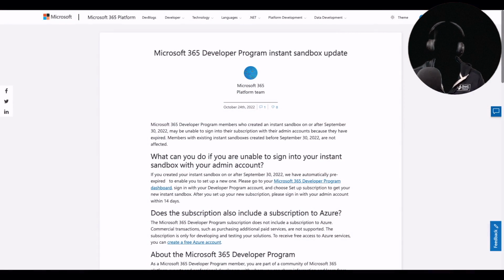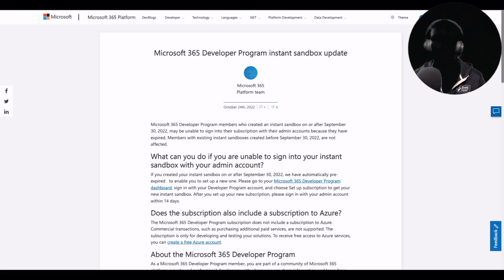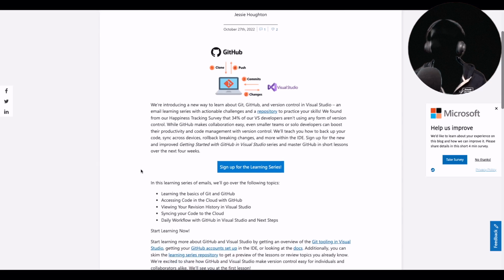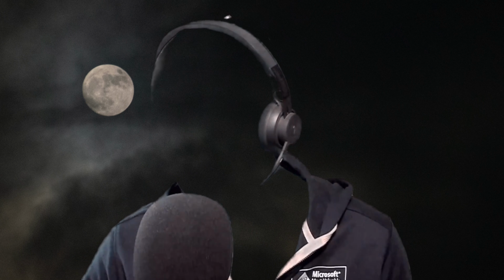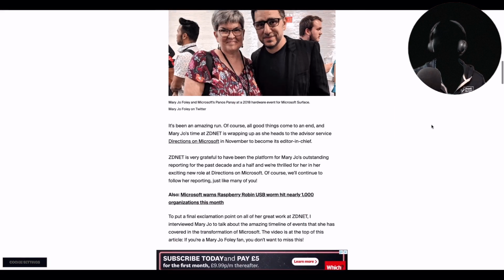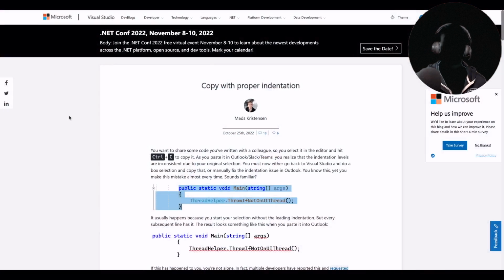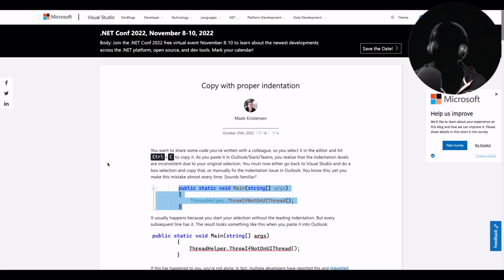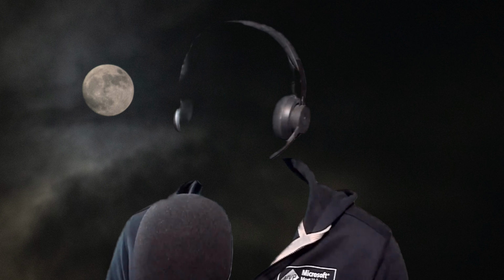Weekly Update 31 October 2022 - SPOOKY Halloween Edition 👻 - Dev Sandbox, GitHub & VS, Code Copying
Spooky (but low budget) Halloween Edition this week. And, weirdly, everything I talk about this week is slightly scary...

Learning Series: Get started with GitHub in Visual Studio

Mary Jo Foley looks back on a momentous 16 years of covering Microsoft for ZDNET